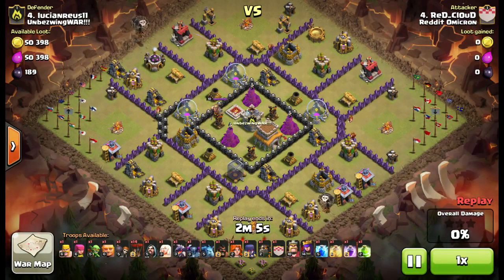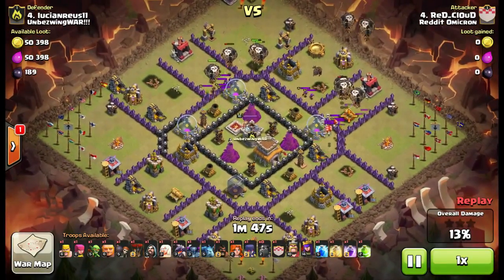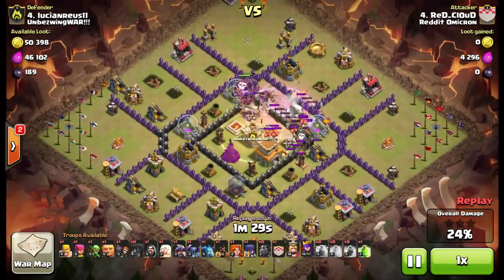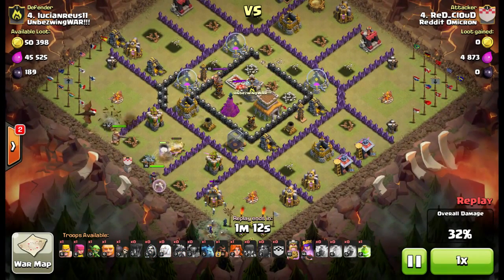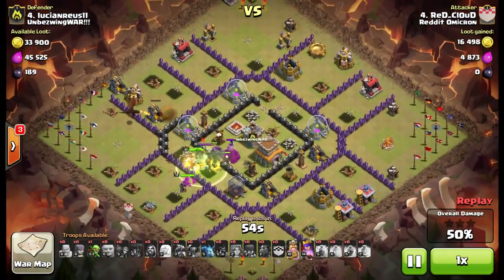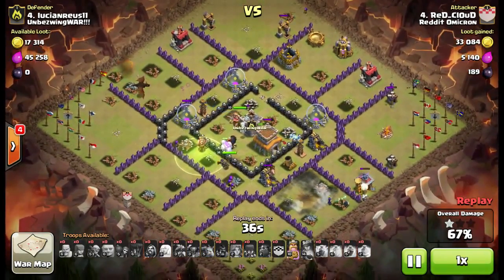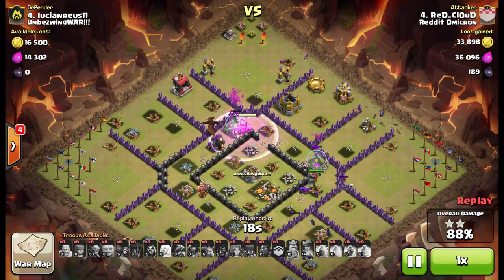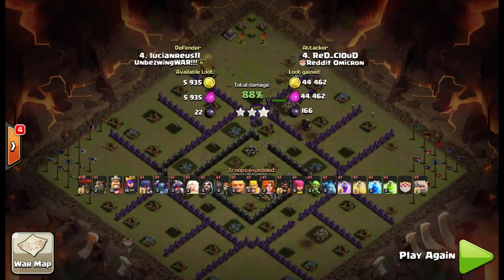How to 3 Star Using Every. Single. Troop.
In a rare moment of comedy, I showcase how to 3 star below your rank using every single troop.